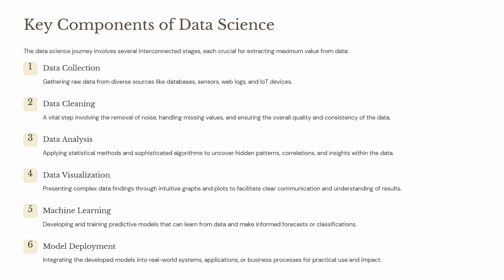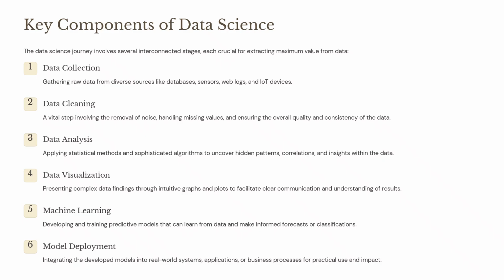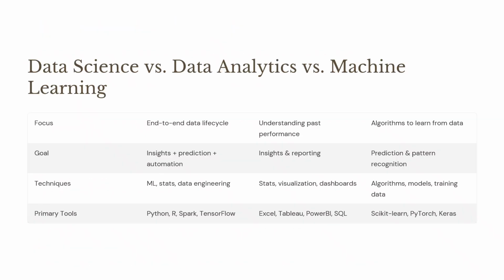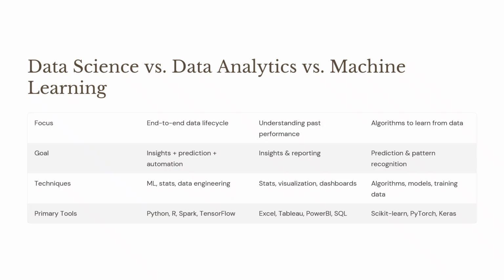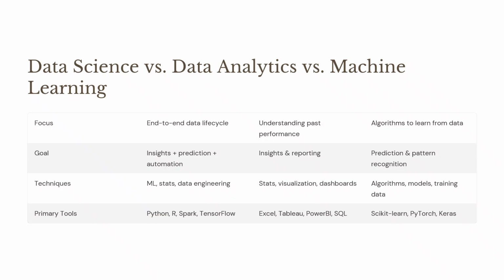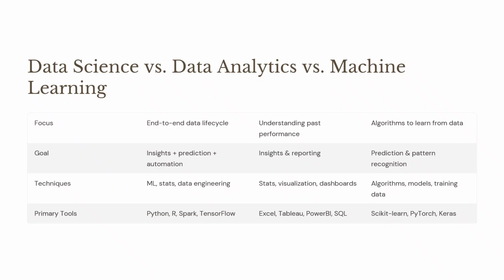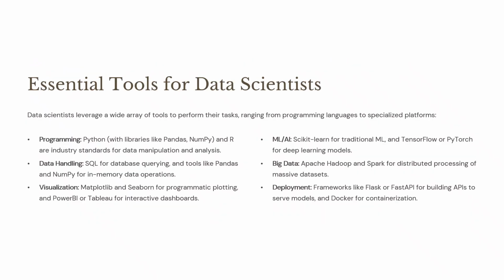The World of Data Science From Raw Data to Actionable Insights